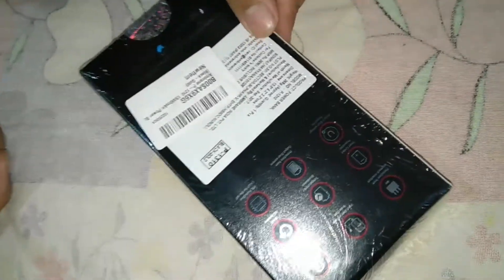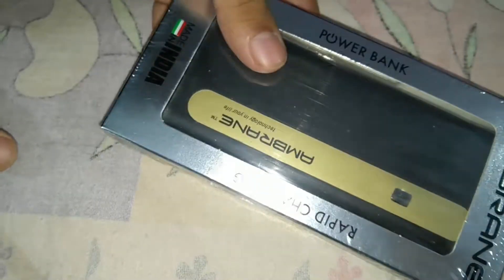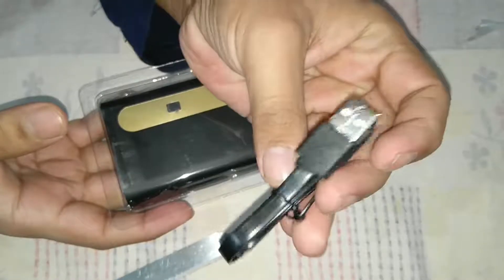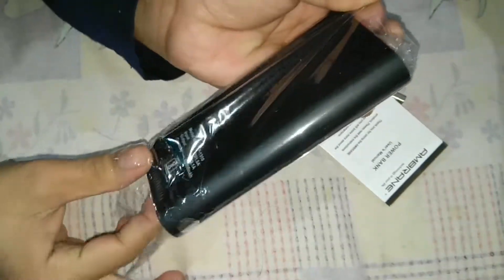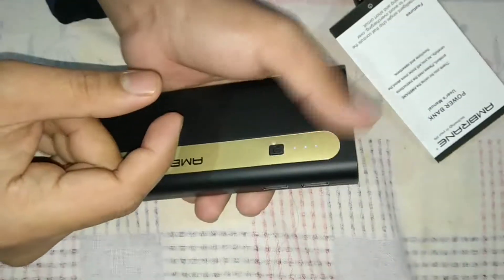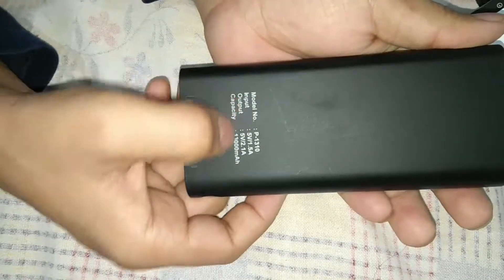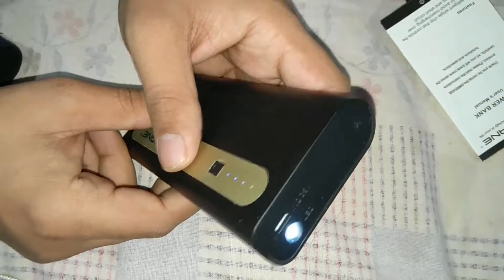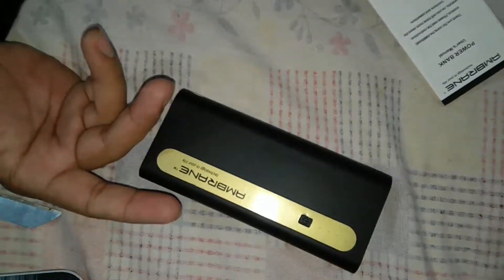[ UnBoxing ] Ambrane P-1310 13000mAH Power Bank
13000mAH long lasting battery capacity
Dual output for charging
Samsung/LG lithium-ion cells
Equipped with torch light
1 year warranty on product